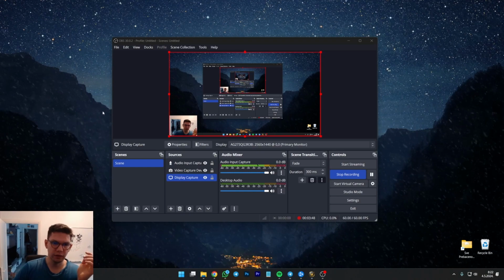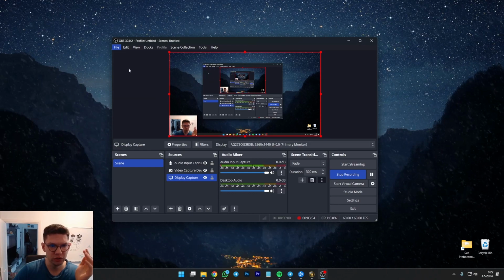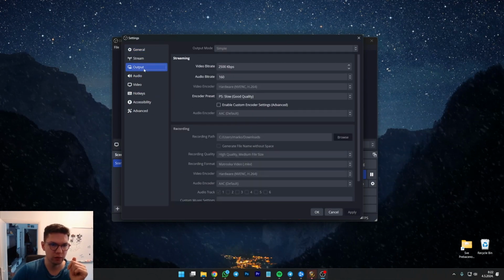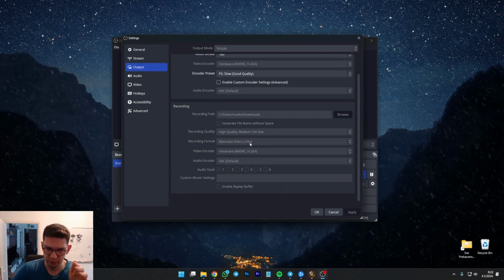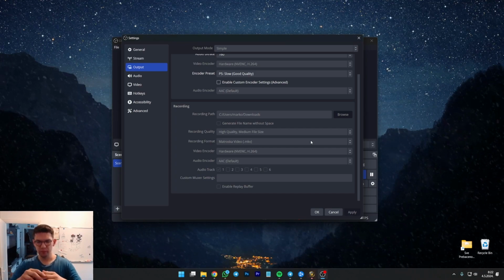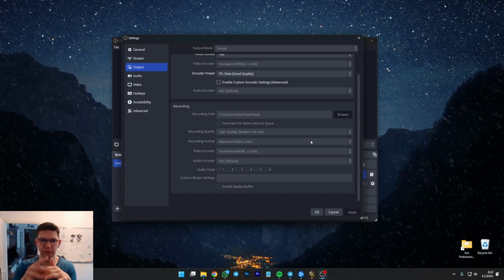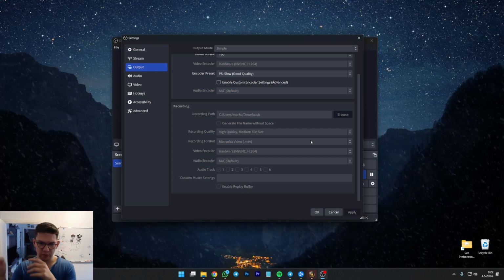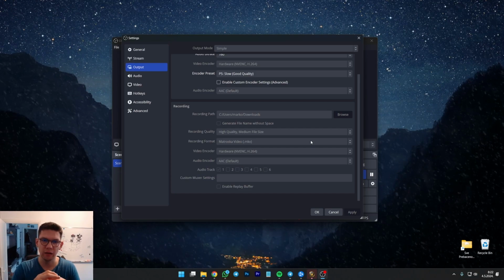How To Change OBS Recording Format To MP4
Learn exactly How To Change OBS Recording Format To MP4